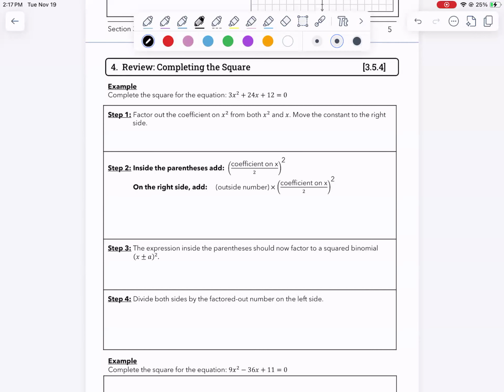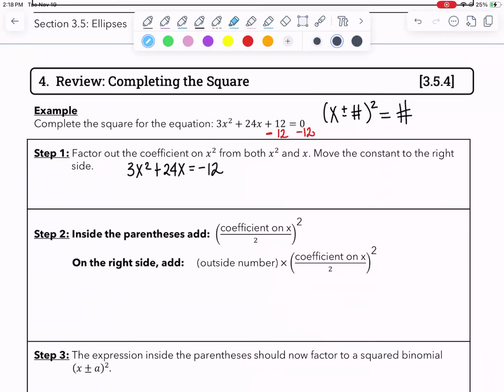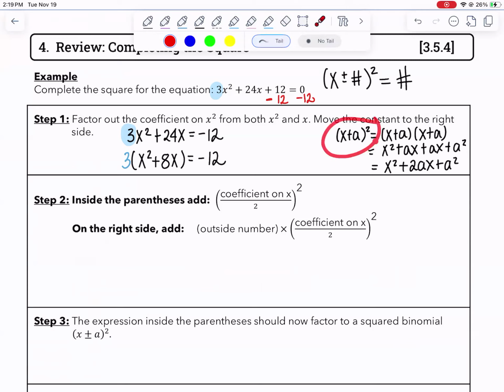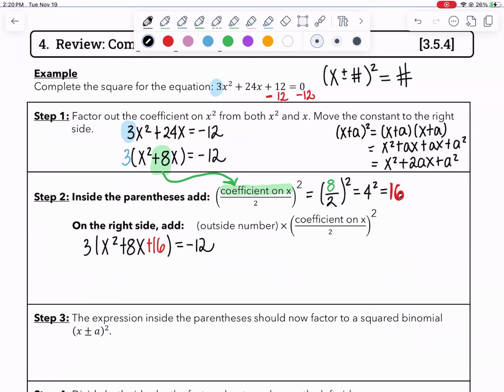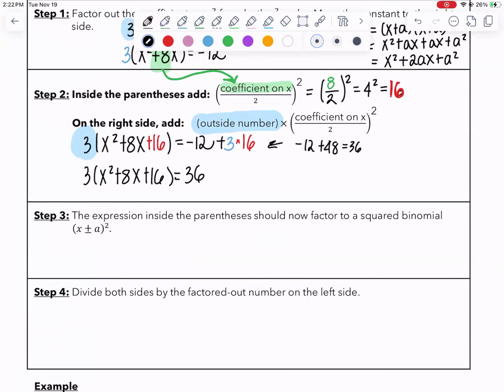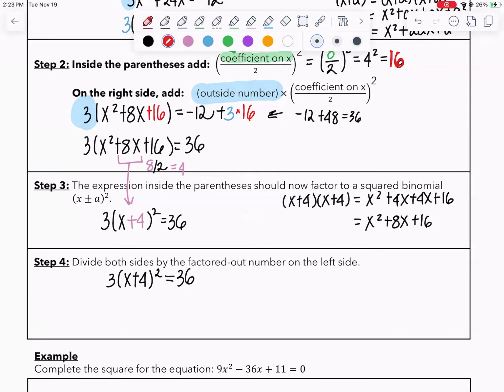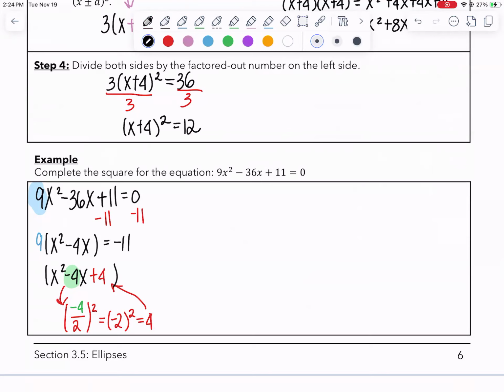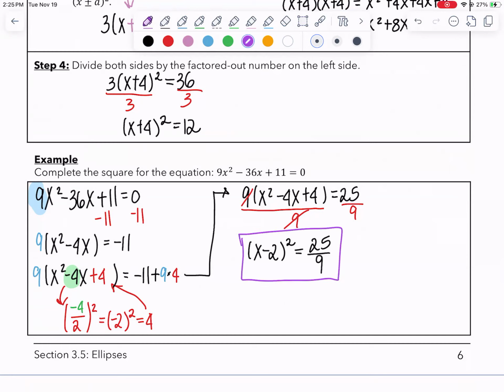3.5.4 Review: Completing the Square